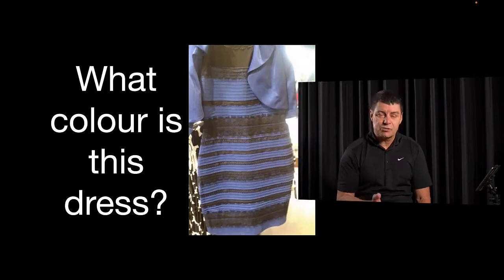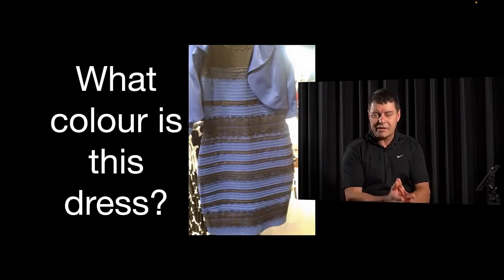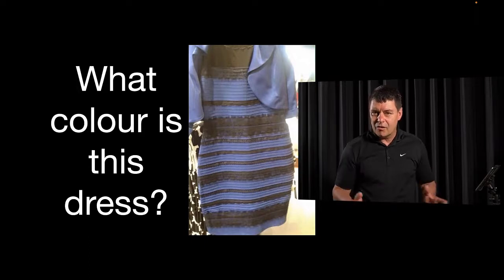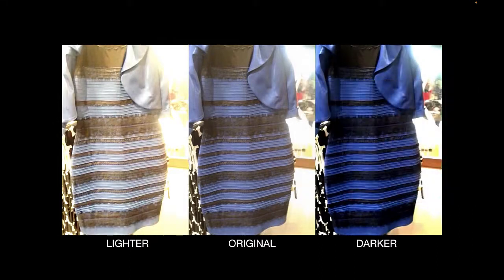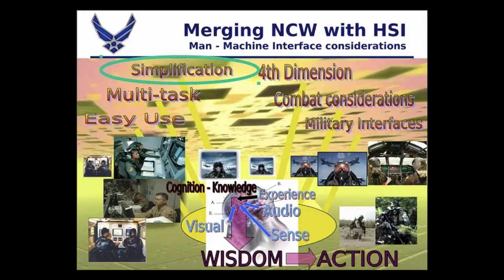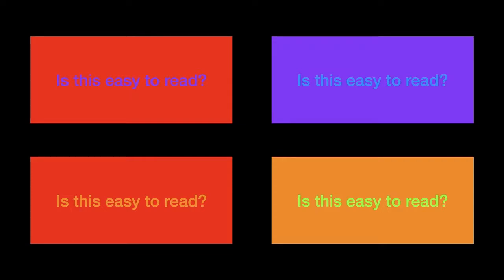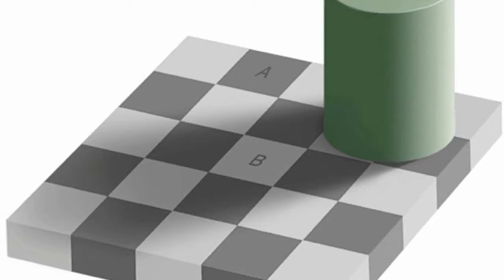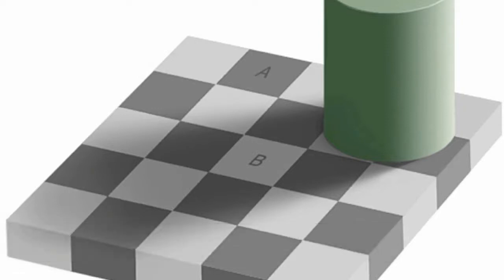PowerPoint Presentations - Don't Make This Colour Mistake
Is it possible you could be making colour mistakes in your Power Point presentations?  The most effective and influential presenters in the world think carefully about the colours they use in all elements of a presentation. In this video George Lee Sye talks about the reason why it's so important to think about colours.

For more information about this as our March course of the month visit the 9 Skills Factory web site here:

For more information about George Lee Sye's training, visit the 9 Skills Factory Training Platform here: